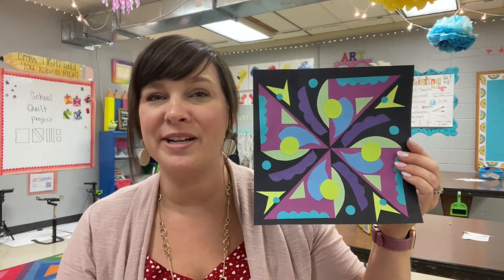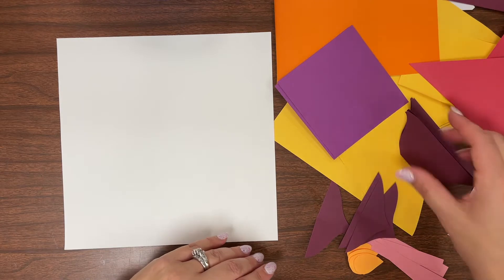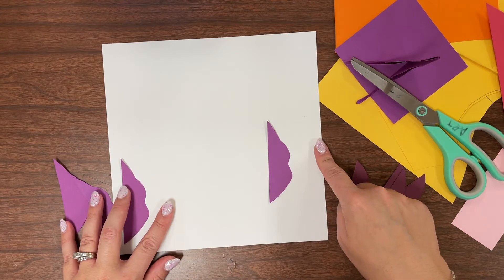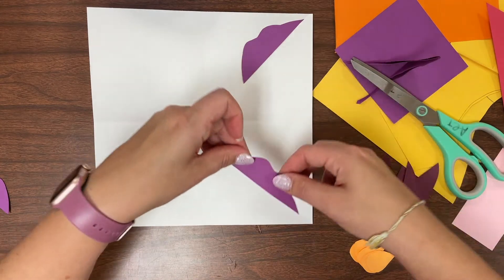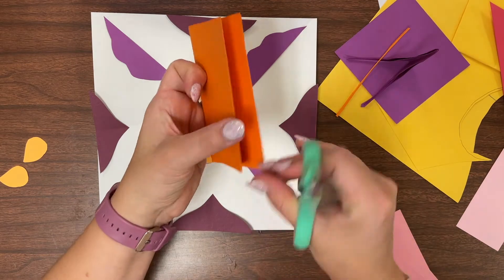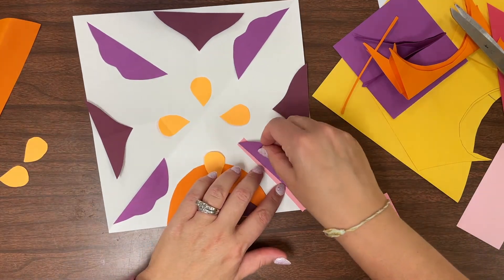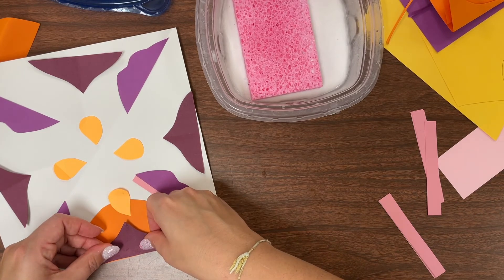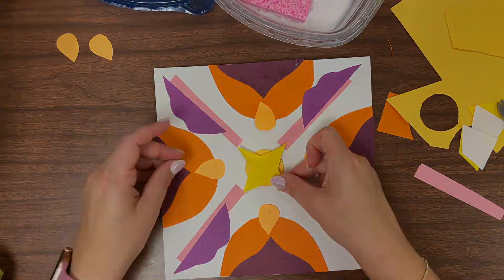Radial Symmetry Collage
My elementary students are learning about radial symmetry and color through this video.